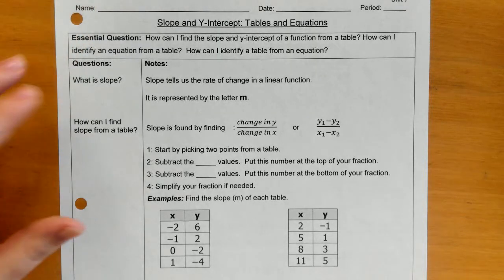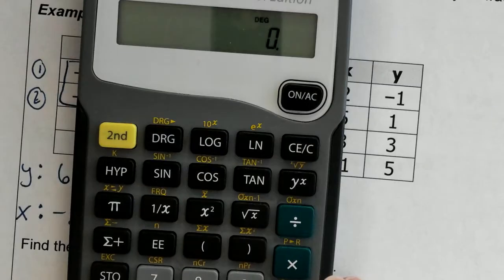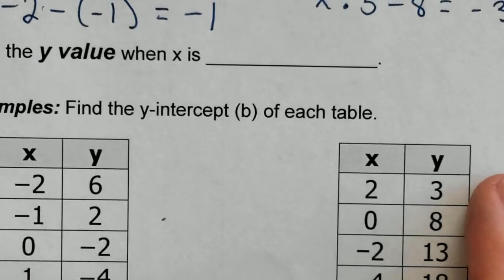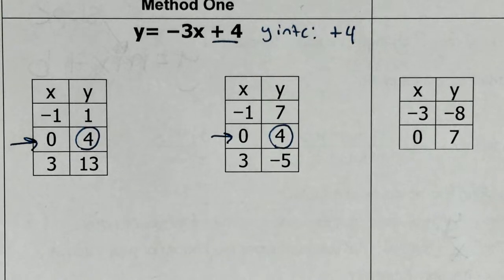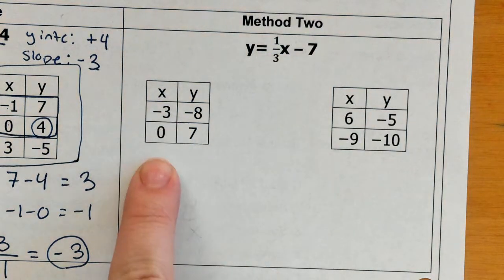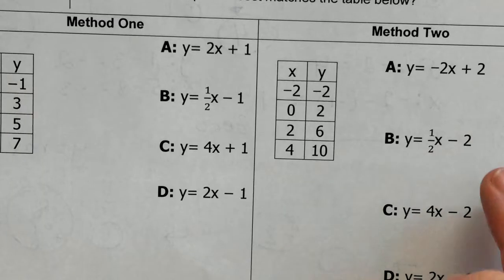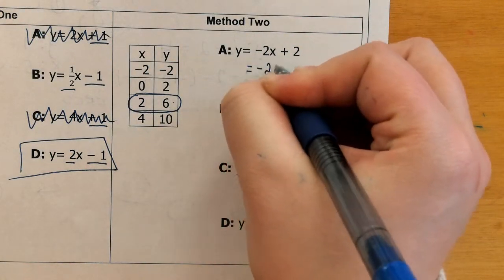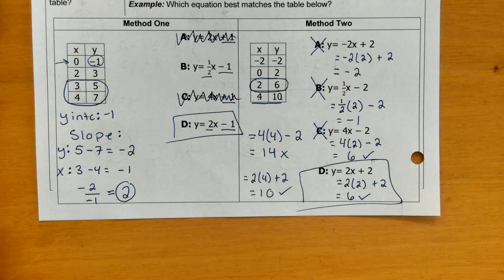CNotes Slope and Y-Intercept (Tables)